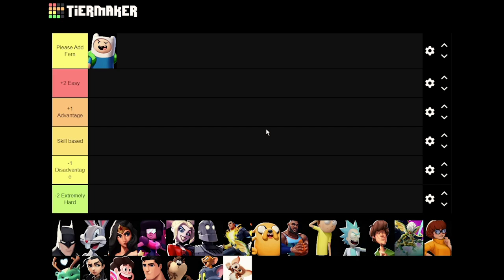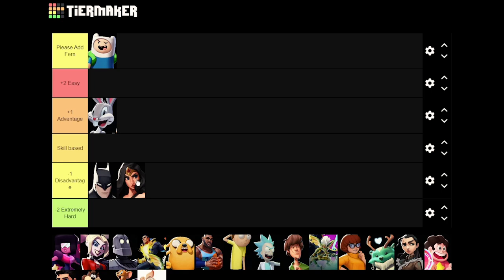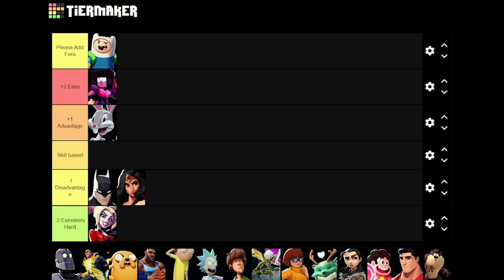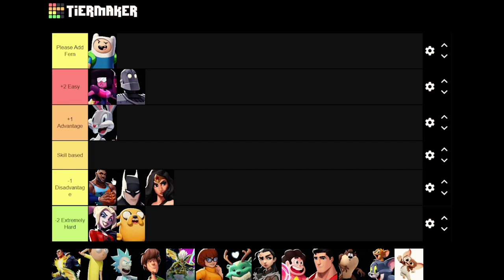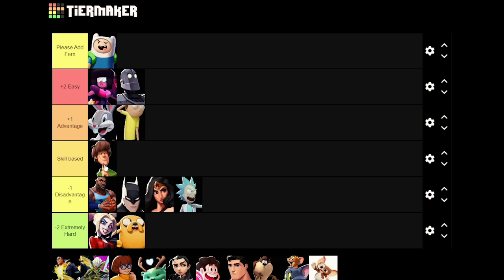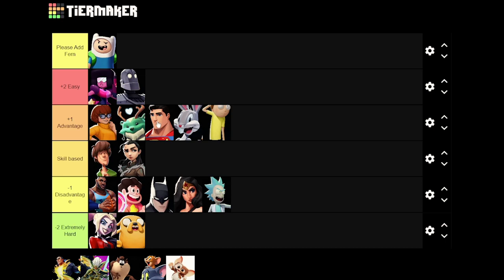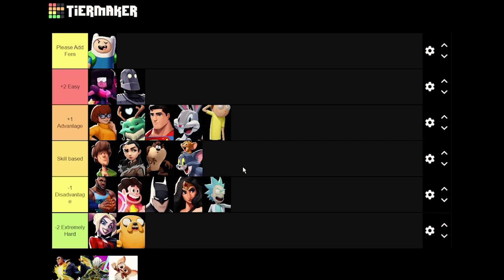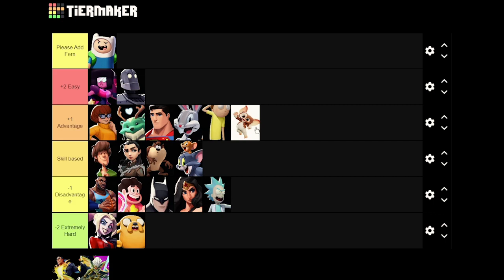PRO FINN PLAYER MATCHUP CHART TIER LIST (Patch V1.03)